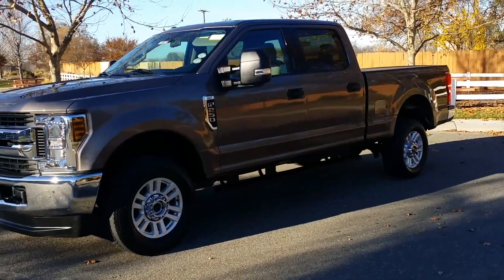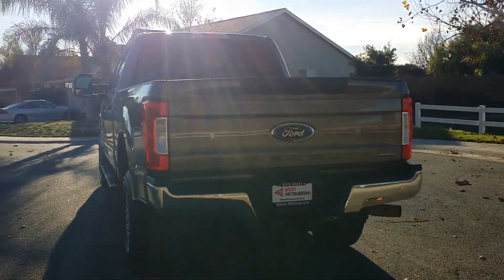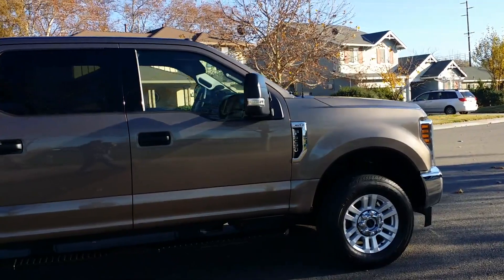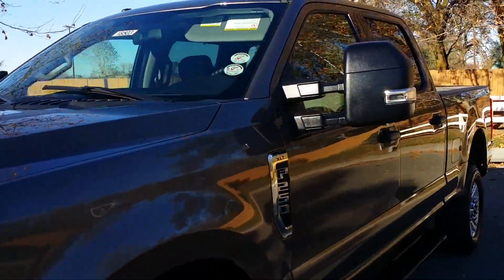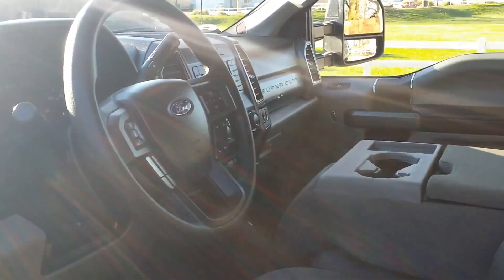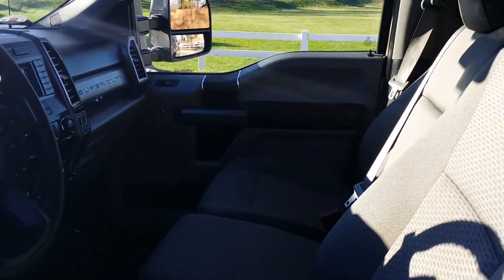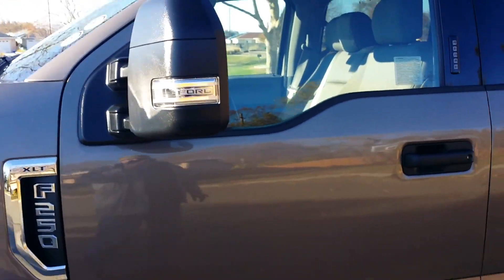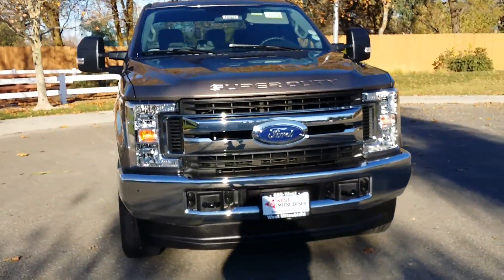Walk Around Review of 2019 Ford F250 CrewCab 4x4 XLT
This is a low-mileage 2019 Ford F250 CrewCab 4x4 XLT offered by West Mitsubishi, serving Chico, Redding, Yuba City, Marysville and all cities in between.  This vehicle is Stock Number 18503.  More details about this truck, along with our entire pre-owned inventory can be seen here: